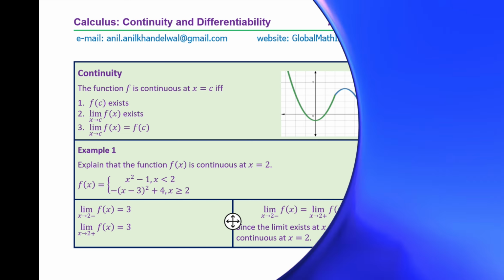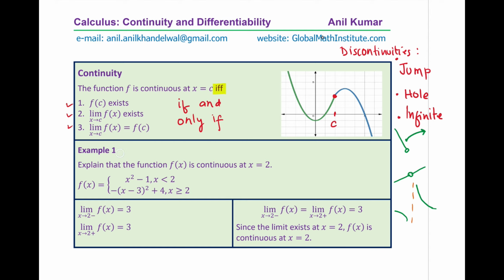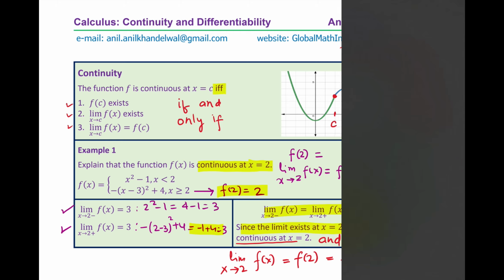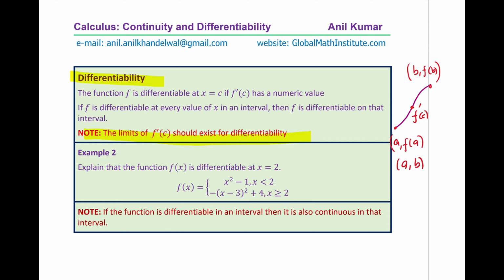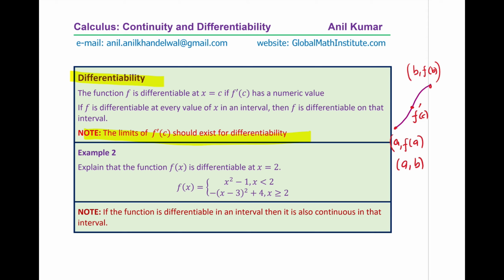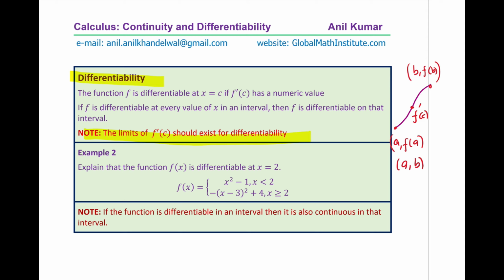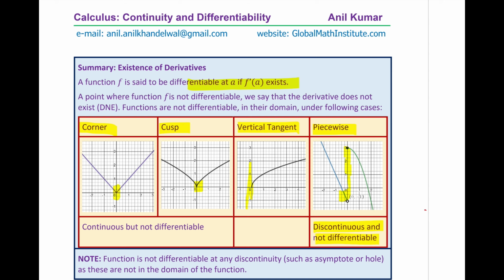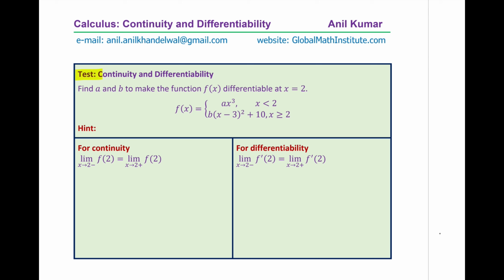Calculus Continuity and Differentiability Lesson by Anil Kumar with Quiz and Test Questions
Continuity
The function f is continuous at x=c iff
 f(c) exists
 lim┬(x→c)⁡〖f(x)〗 exists
lim┬(x→c)⁡〖f(x)〗=f(c)
Differentiability
The function f is differentiable at x=c if f'(c) has a numeric value
If f is differentiable at every value of x in an interval, then f is differentiable on that interval.